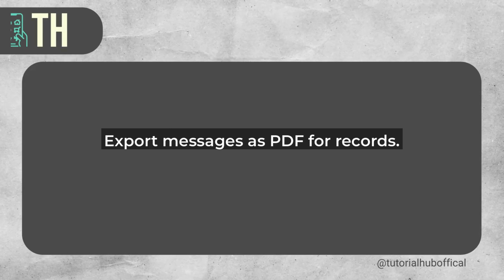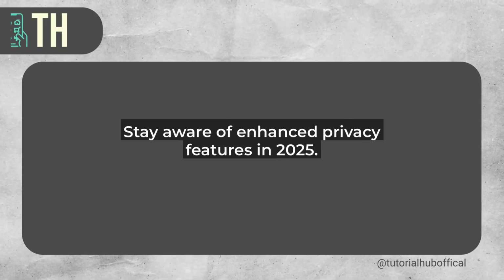How To Check iMessage History 2025